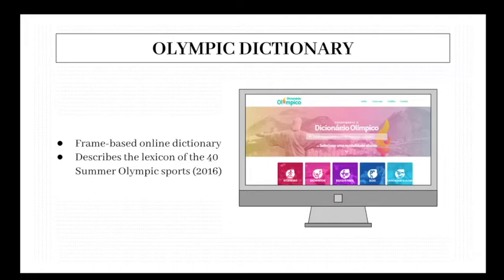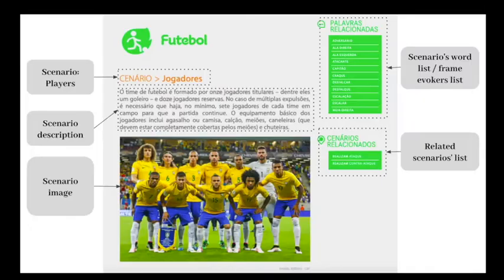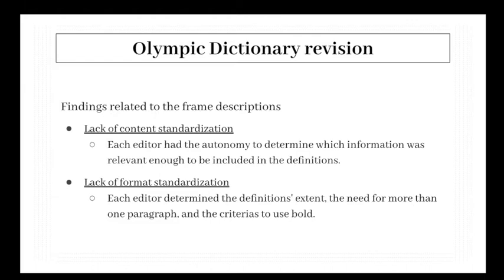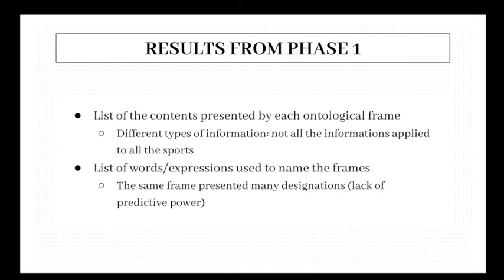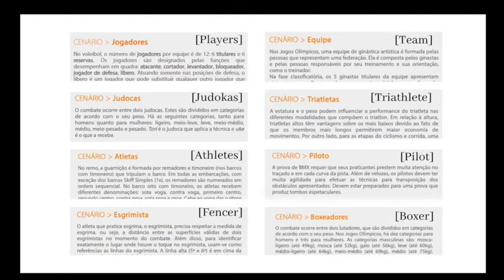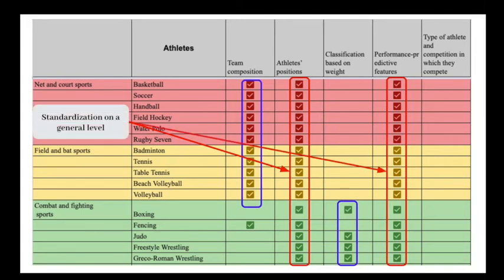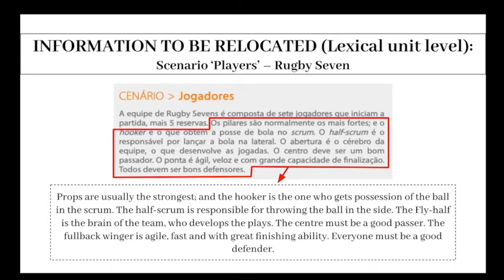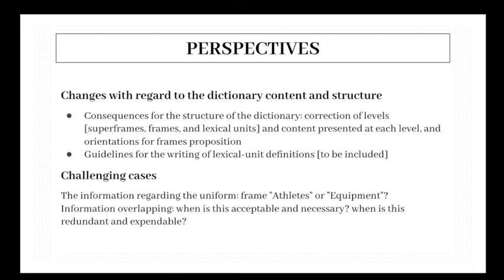Writing Process of Encyclopaedic Definitions for a Frame Based Specialized Dictionary.Da Silva et al